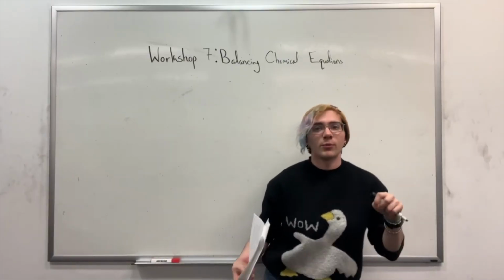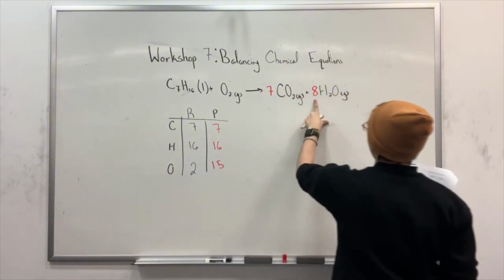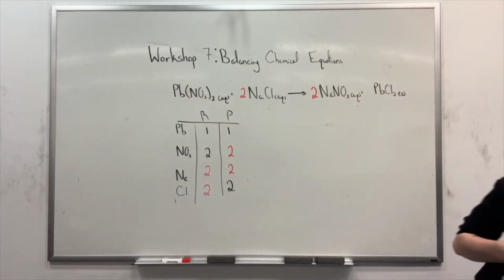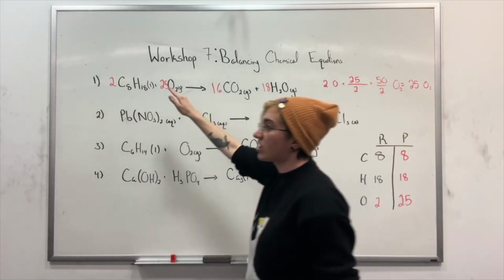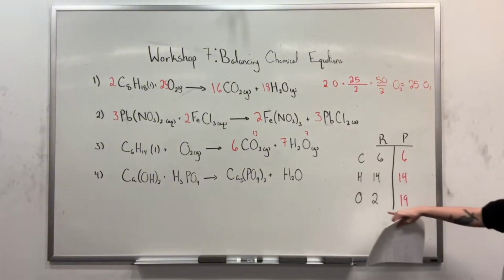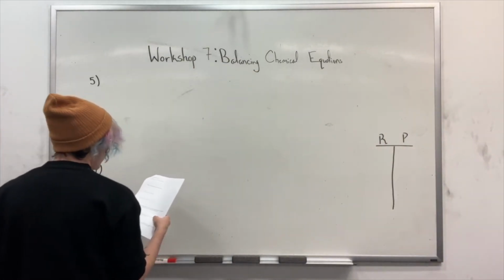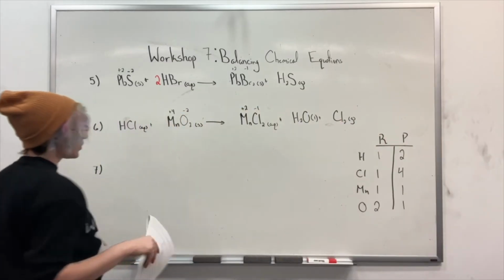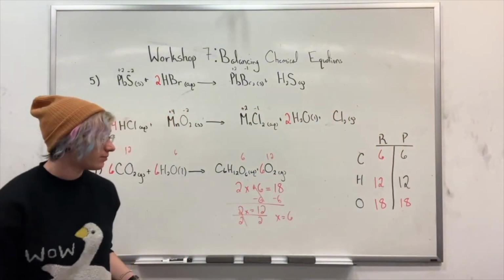Workshop 7: Balancing Chemical Equations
This workshop will focus on balancing chemical equations, an incedibly important part of chemistry. The only way to realted one substance to another is through a balanced chemical equation. Students will go over some methods for balancing equations and practice a variety of examples.

If you are still confused on this topic, make an appointment with the MSRC!